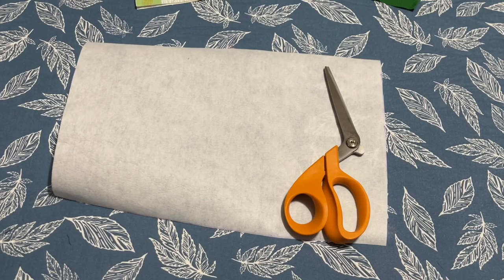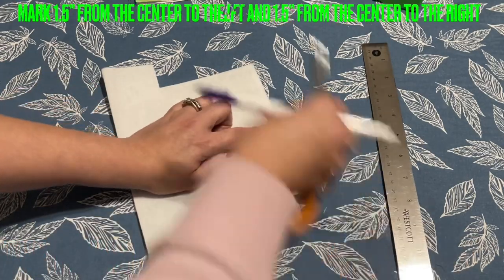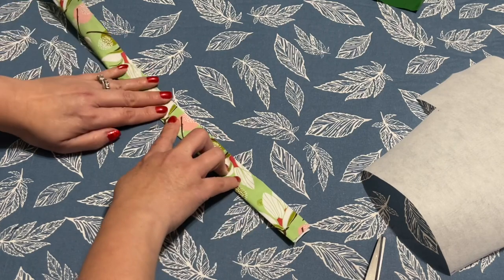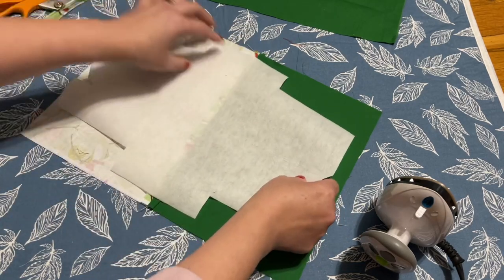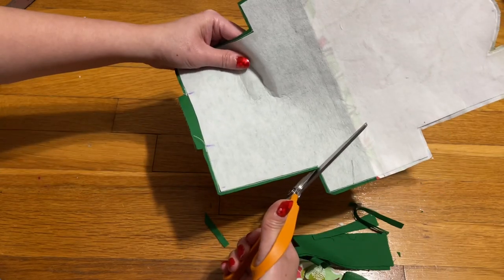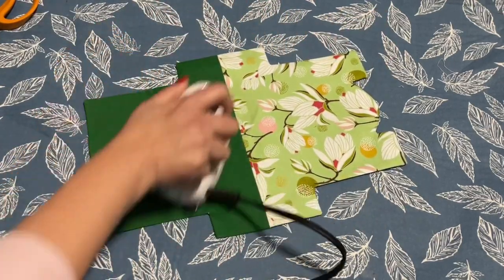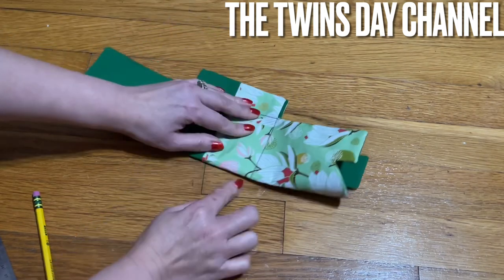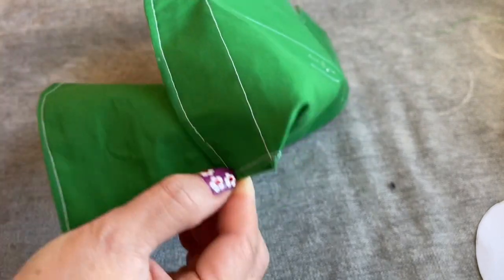How I Easily Make This Perfect Gift -A Simple Way To Make A Beautiful Wallet-Tutorial @TheTwinsDay ​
This Cosmetic /wallet I am sharing with you you will love, this bag not only it's so simple and easy to make , it also gives you more room to store other items in there as well..You can increase the size if you want and just follow the step by step in this video

Check the link below for the materials I used in this video

 Ironing Mat/Pad (Large 47 x 28 inch) with 3mm Padding & Silicone Iron Rest

Pellon 931TD Fusible Midweight White ( For Normal Cotton Fabric)

Tanstic 60 Sets 18mm 4 Color Magnetic Button Clasps Snaps Fastener Clasps

Washable Fabric markers

2 of Sewing Machine Bobbin Case for Front Loading 15 Class Machines

Sewing Clips

HAVE A GOOD DAY
Vivian